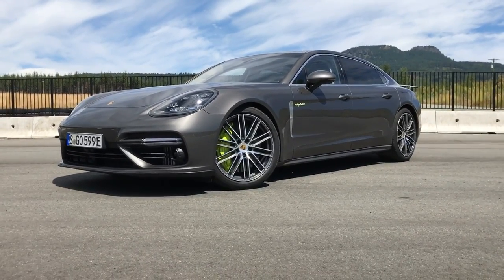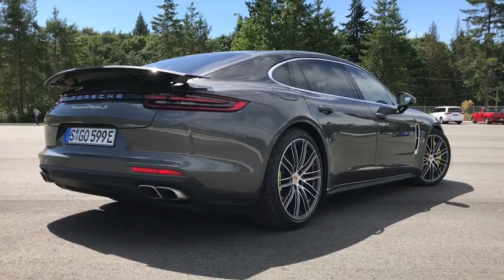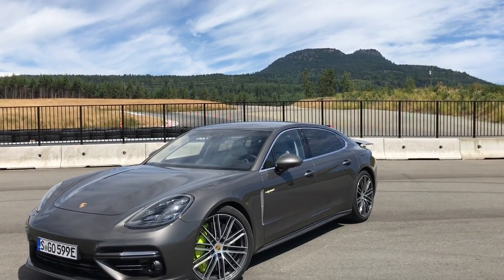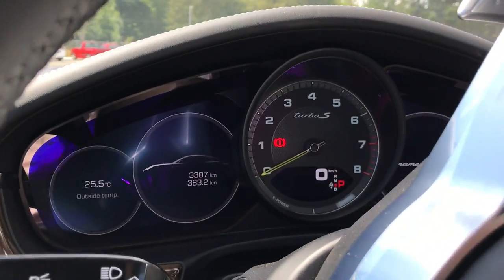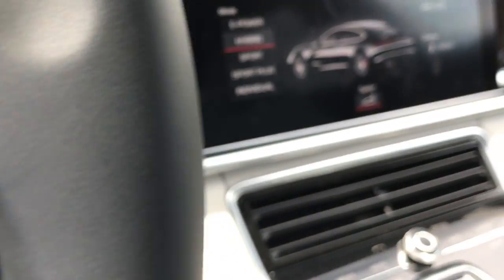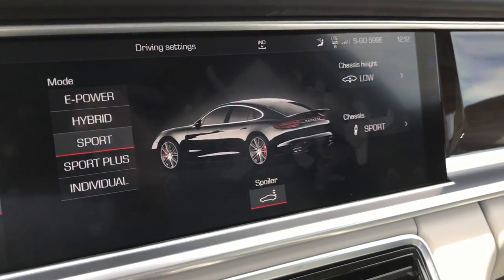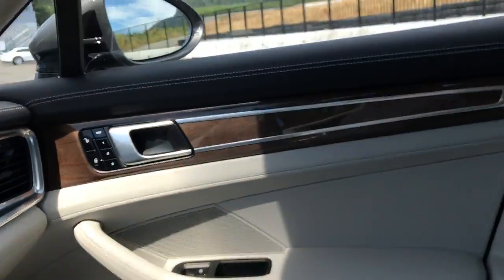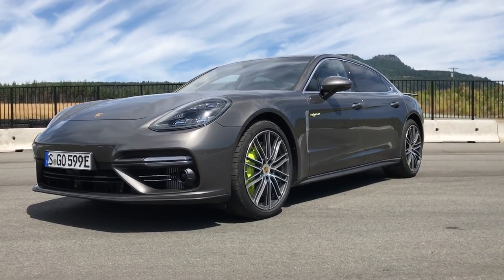2018 Porsche Panamera Turbo S E-Hybrid walkaround and interior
Quick-ish look at Porsche's new halo Panamera model, the hybrid 500kW/850Nm Turbo S E-Hybrid.